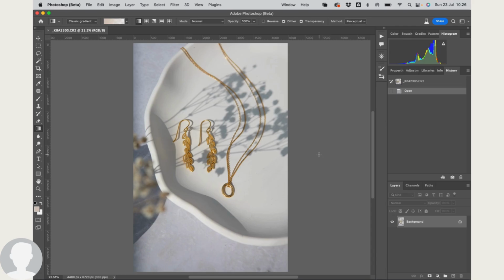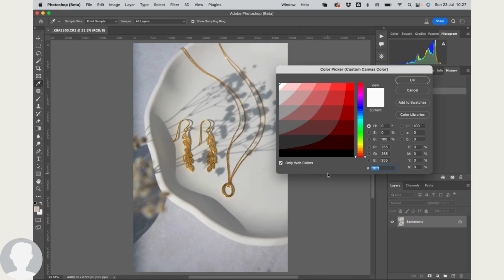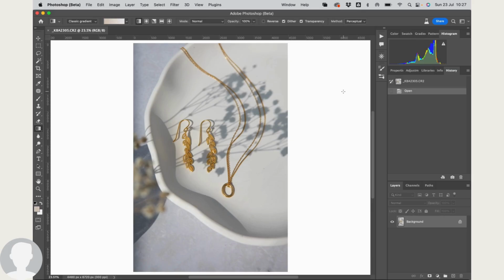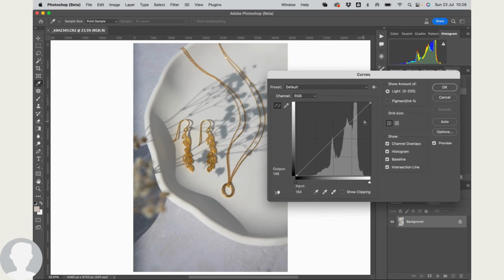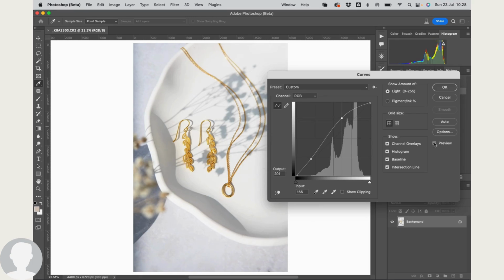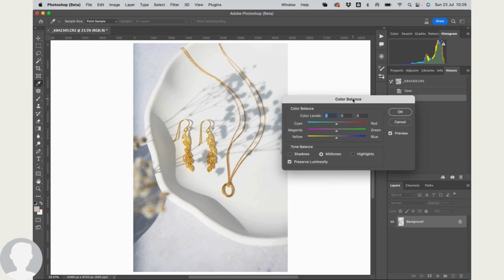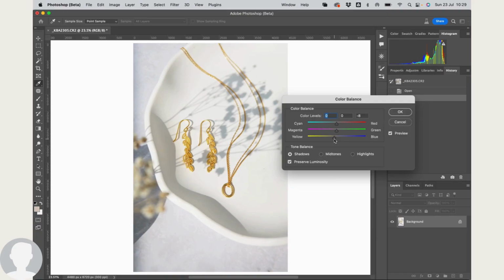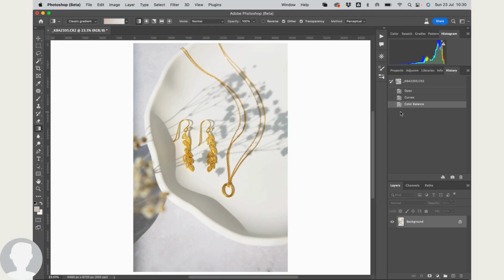Photoshop tutorial: adjusting brightness, contrast & colour to JPEG photographs of products